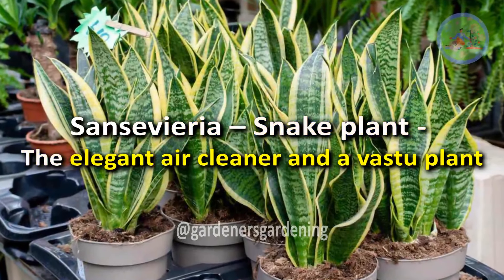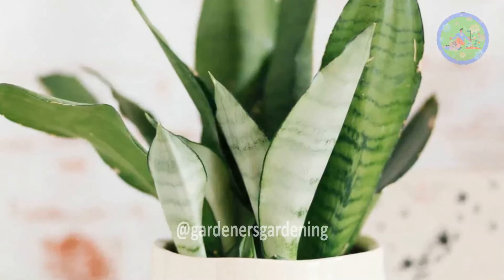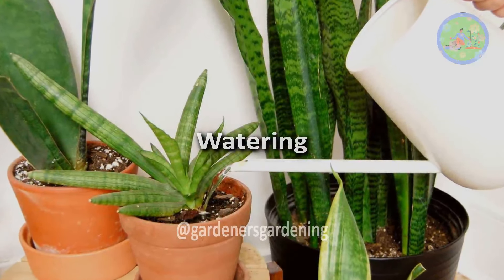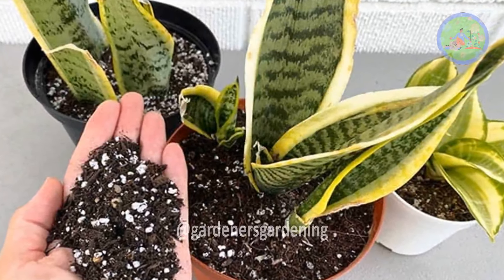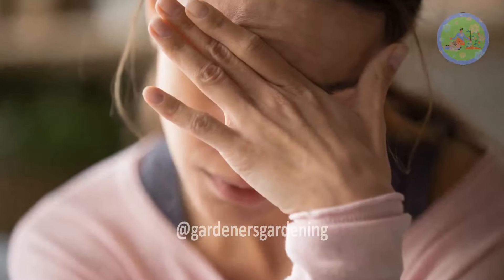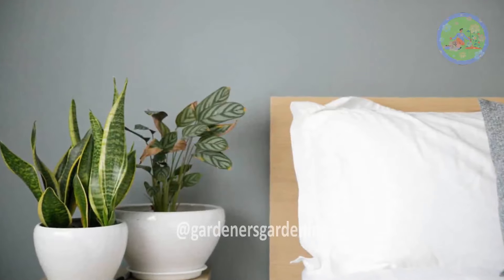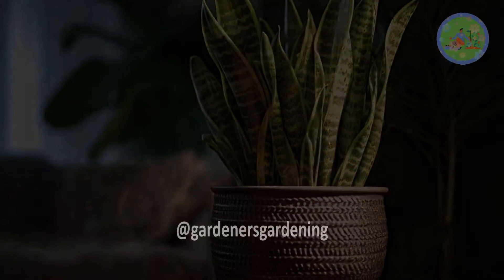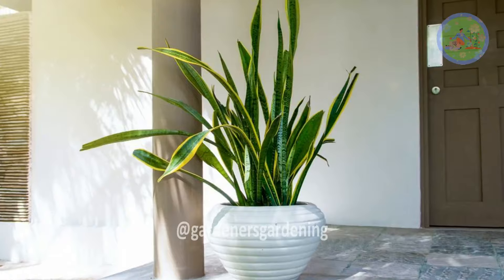Sansevieria – Snake plant - The elegant air cleaner and a vastu plant